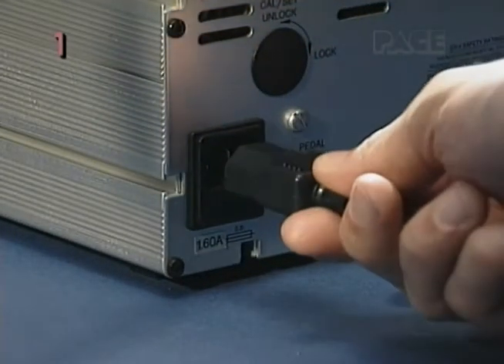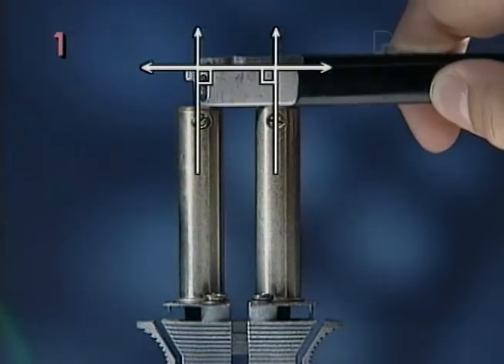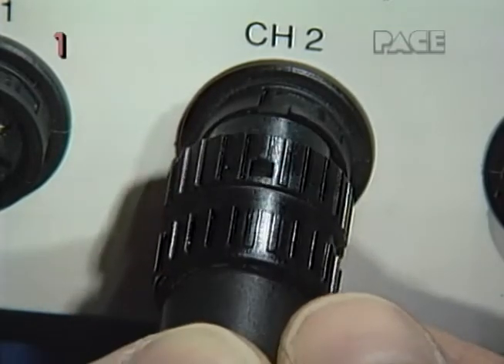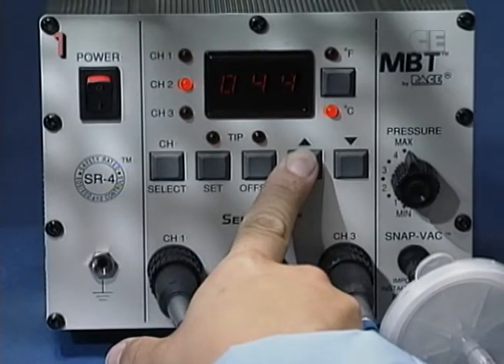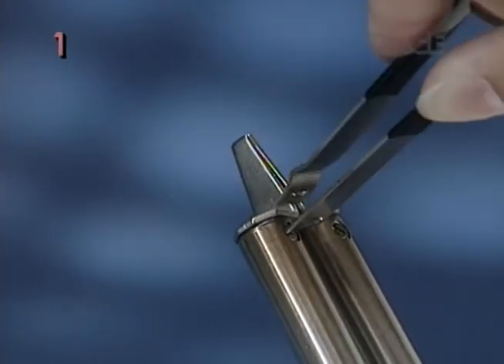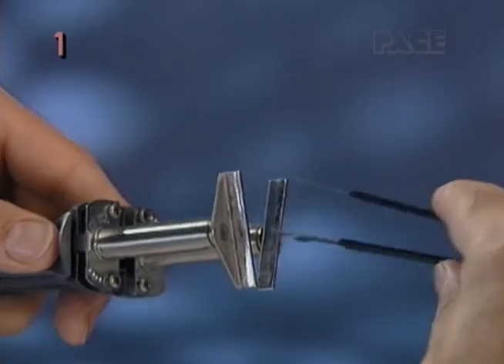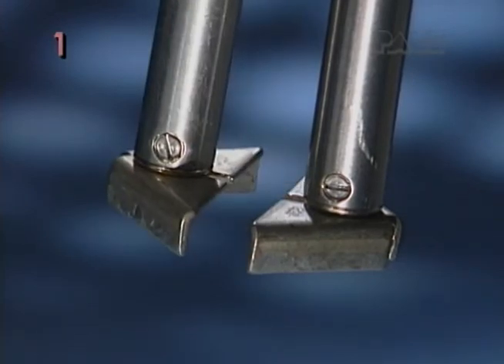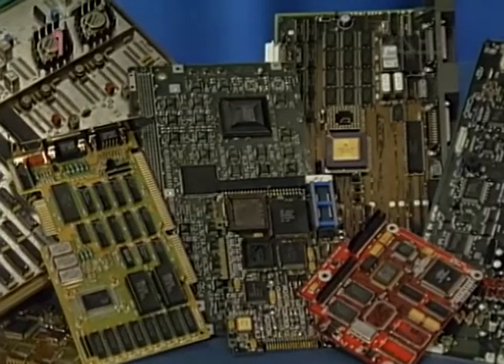TT-65 ThermoTweez Tutorial Part 1 - "Set Up and Tip Installation"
Part 1 of the TT-65 Video Manual.

“PACE has been built on the firm belief that our company is only as strong as the faith our customers have in us. We are committed to providing "best in class" quality soldering/rework tools and systems and outstanding customer support.”